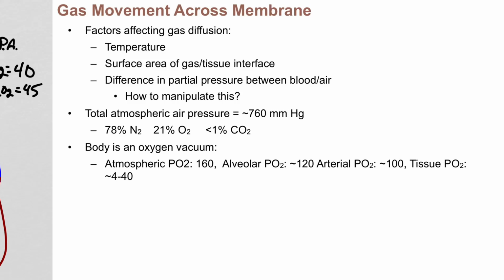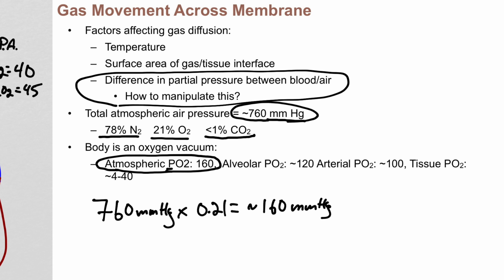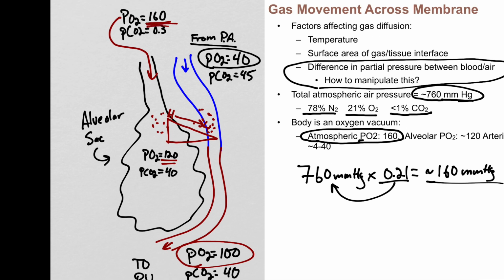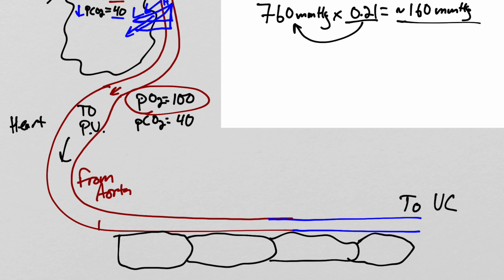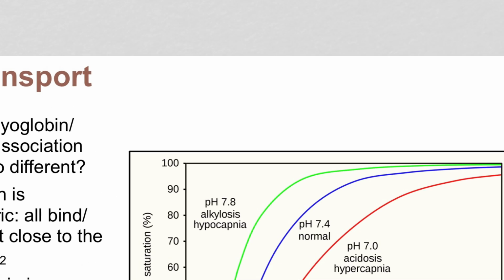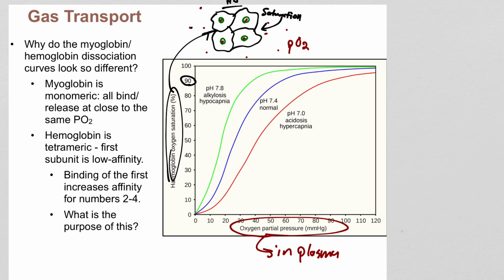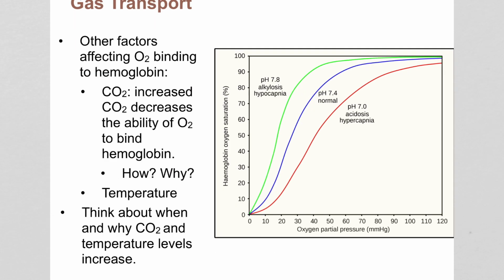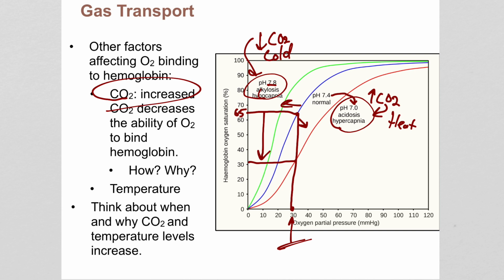Respiratory Gas Exchange for Anatomy and Physiology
This video covers an introduction to gas exchange for oxygen and CO2 in the lungs and systemic tissues. We talk about alveoli, pulmonary blood vessels, partial pressure of gases and gradients.